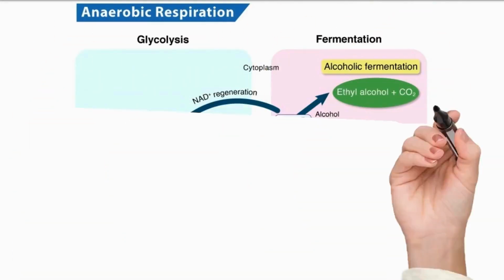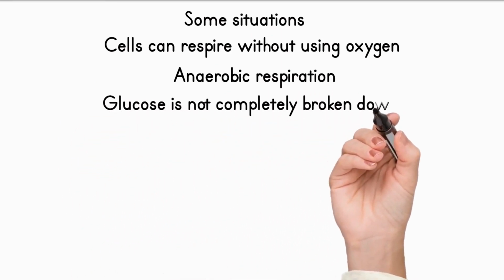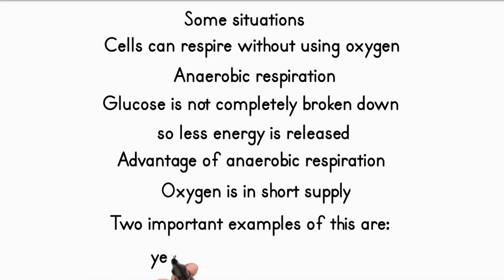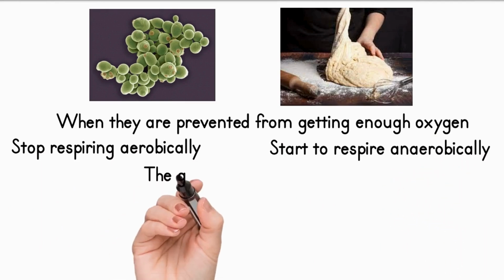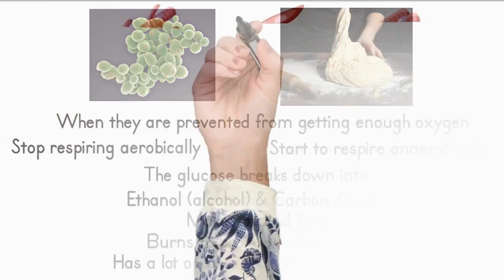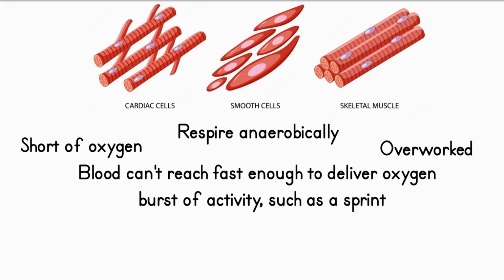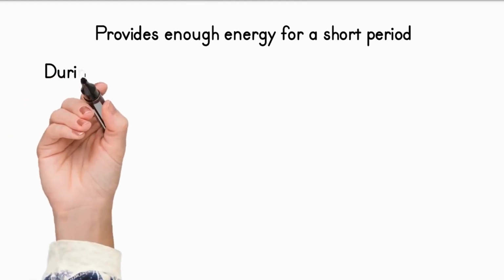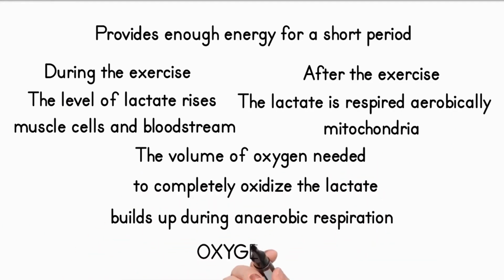Anaerobic respiration | Oxygen debt | iGCSE Biology 9-1 | Educatopia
It covers the objective below:
• Know the word equation and balanced chemical symbol equation for aerobic respiration • Know the word equations for anaerobic respiration

Hi everyone,

Educatopia
Education
Teaching
Learning
Tutoring
Biology
iGCSE biology
iGCSE exam
IB biology
IB exam
English
Spanish
Ingles
Español
Farsi
Persian
Teaching
IB
IGCSE
TOEFL
IELTS
GRE
CAE
PET
FCE
CPE
KET
CAT